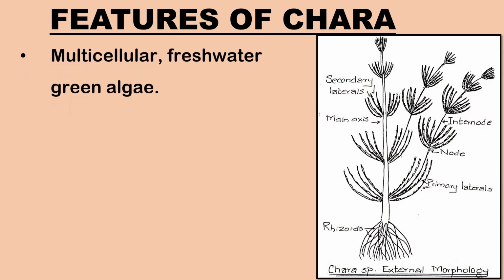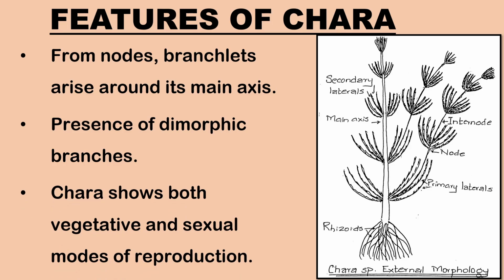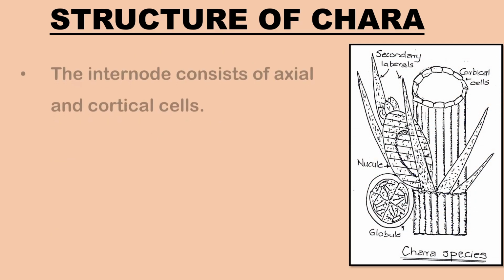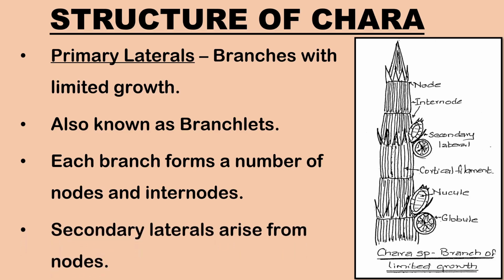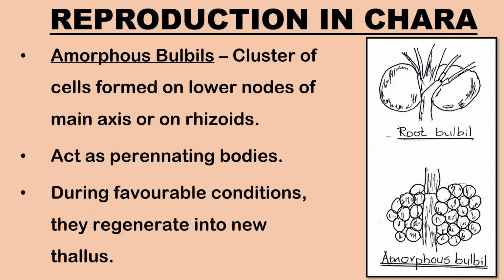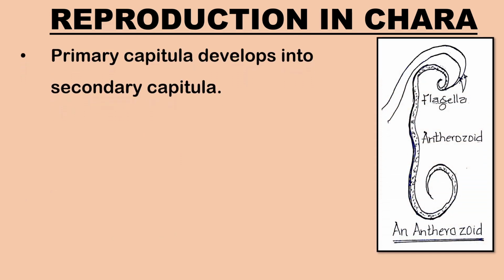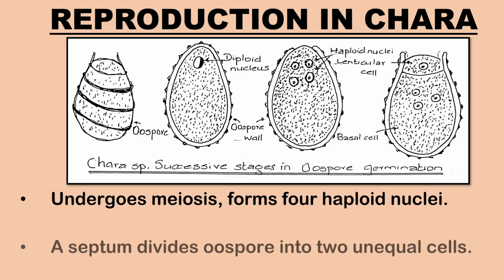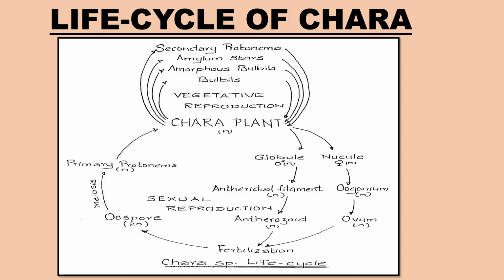Life Cycle of Chara Filamentous Green Algae | Structure Reproduction Characteristics Classification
00:00 Characteristics features of Chara
02:34 Classification of Chara
02:58 Structure of Chara Plant Body - Rhizoids
04:02 Structure of Chara Plant Body - Main Axis
05:30 Types of structures arising from node
07:28 Vegetative Reproduction in Chara
09:10 Sexual Reproduction in Chara
10:07 Structure of Globule
11:09 Structure of Nucule
11:44 Fertlization
12:25 Germination of Oospore
13:50 Life-cycle of Chara
15:09 Practice Questions